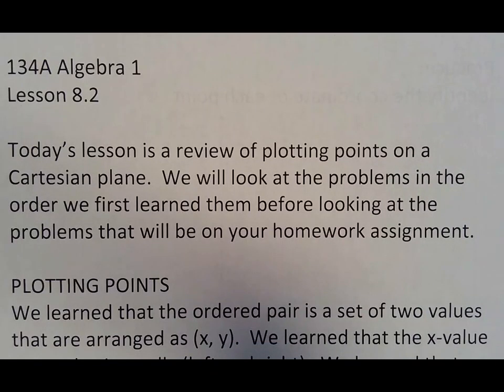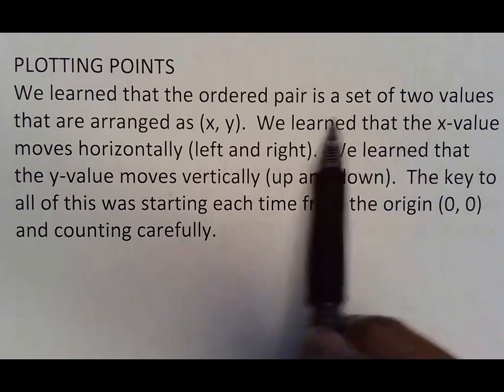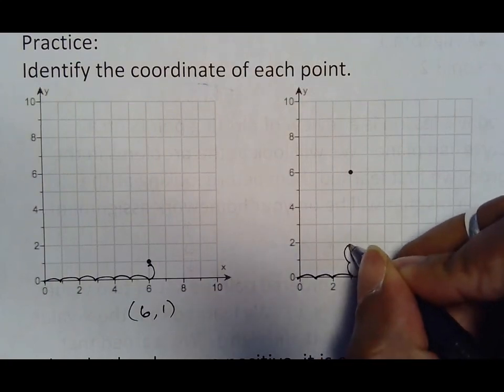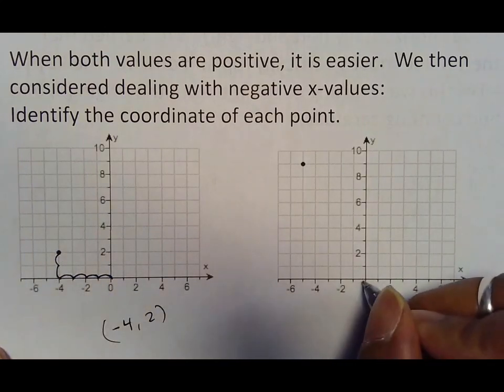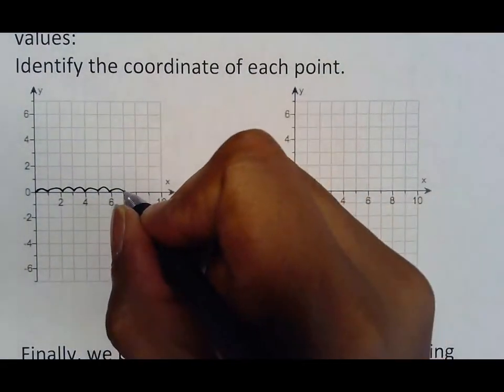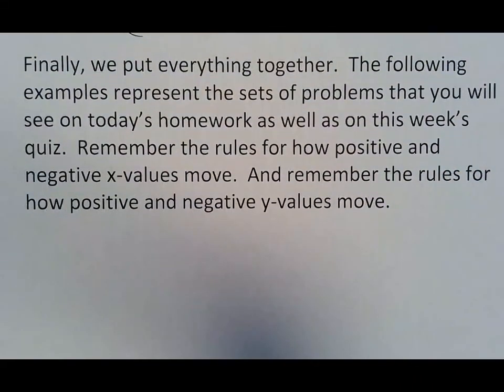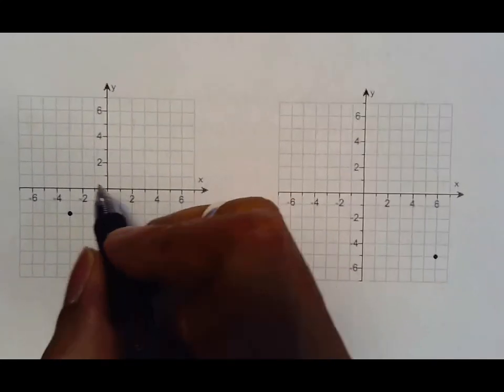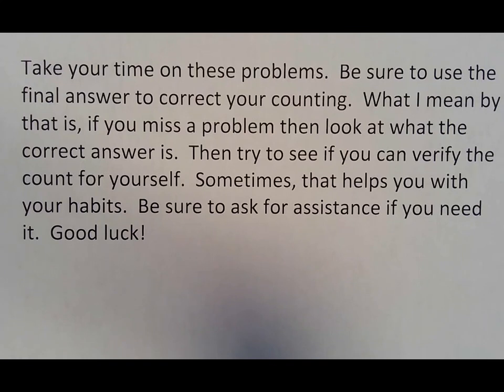134A Lesson 8.2